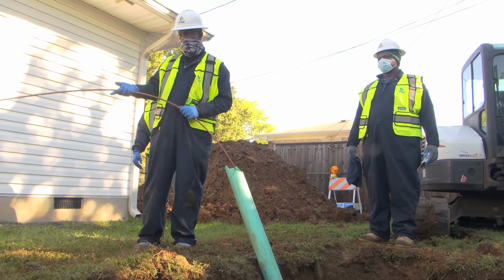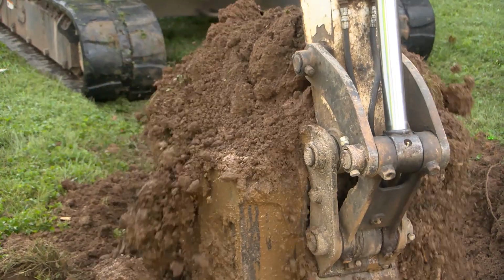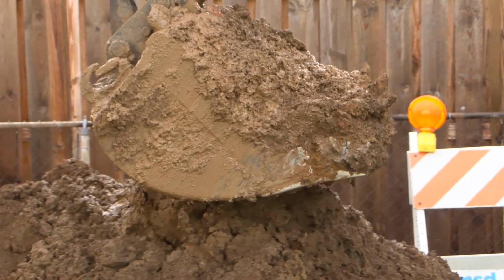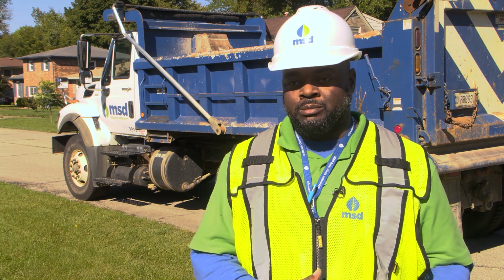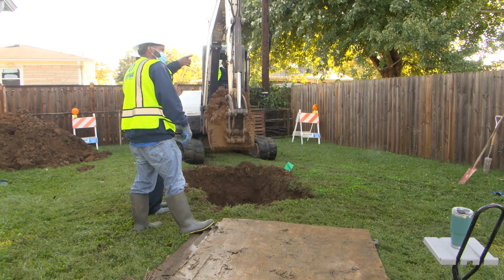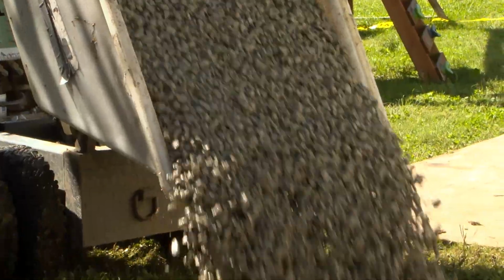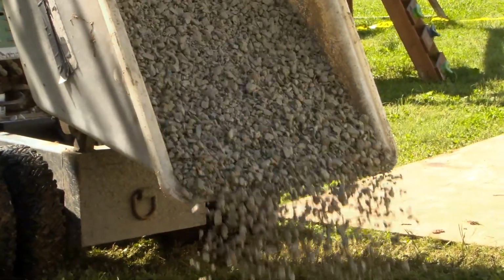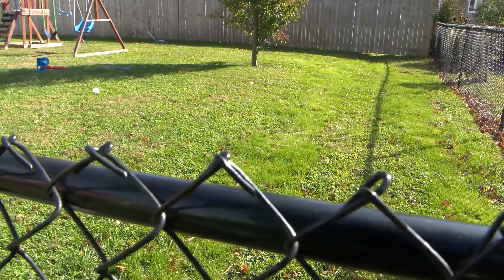Residential Sewer Line Repair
Learn how roots can cause major issues if they get inside a residential sewer line and watch as MSD crews work to repair the issue.